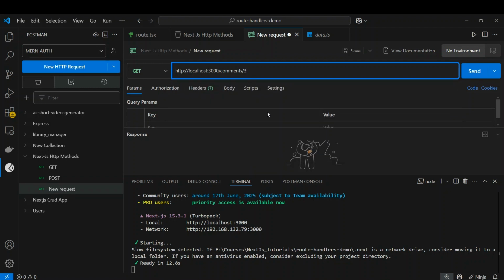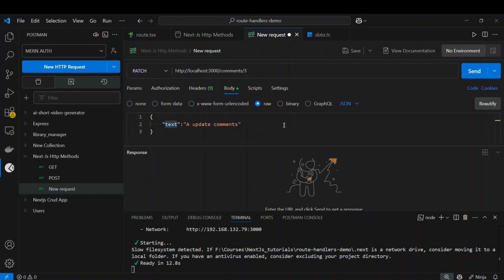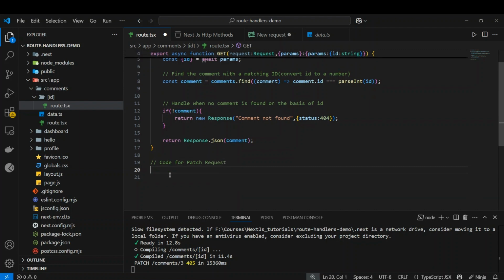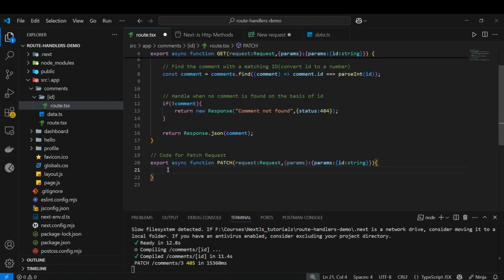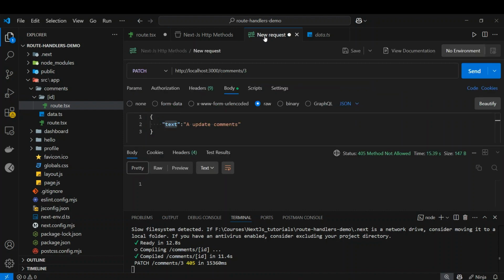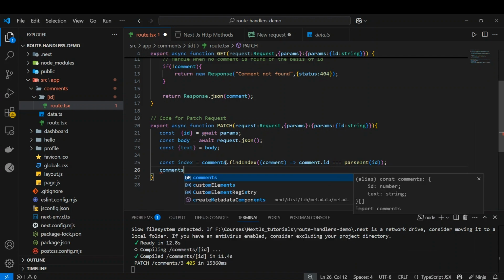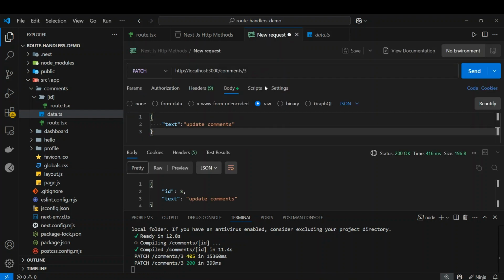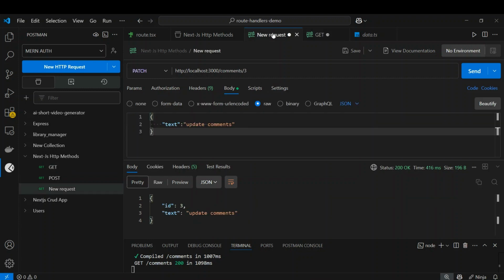NextJs 15 : Patch Requests HANDLED!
Learn how to handle patch requests in NextJs 15 with ease! In this tutorial, we'll dive into the latest updates and best practices for managing patch requests in your NextJs 15 application. Whether you're a seasoned developer or just starting out, this video is perfect for anyone looking to improve their NextJs skills and stay up-to-date with the latest developments. So, what are you waiting for? Watch now and take your NextJs 15 project to the next level!

🎥 Video Chapters
📌 00:00 - 🌟 Introduction to Patch Requests
📌 00:53 - 🚀 Setting Up POSTMAN for Patch Requests
📌 03:26 - 🛠️ Creating the Patch Request Handler
📌 05:37 - ✏️ Updating the Comment Text
📌 07:27 - 🧪 Testing the Patch Request
📌 09:20 - ✨ Next Steps and Channel Support